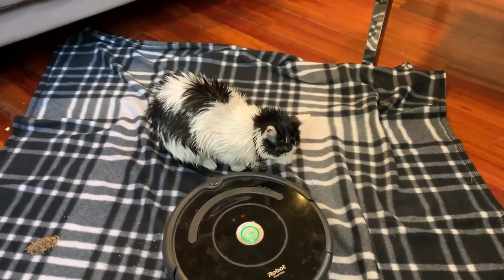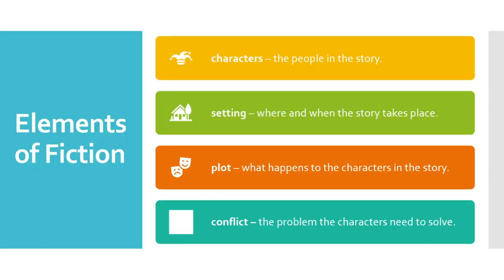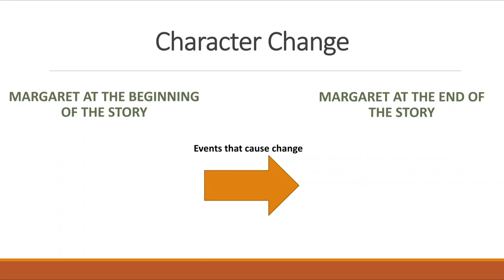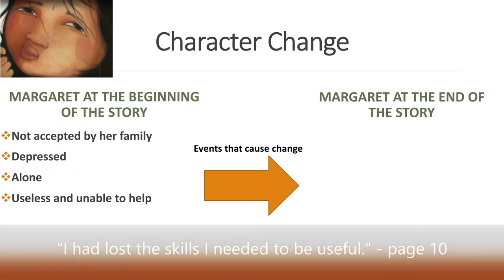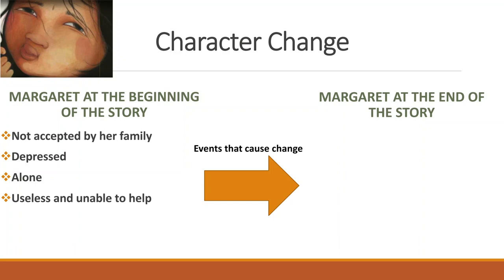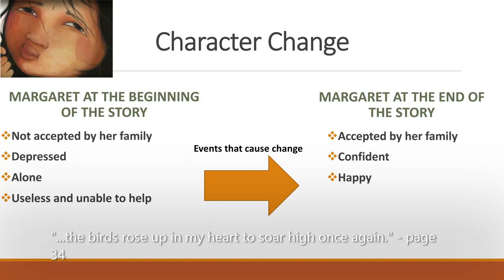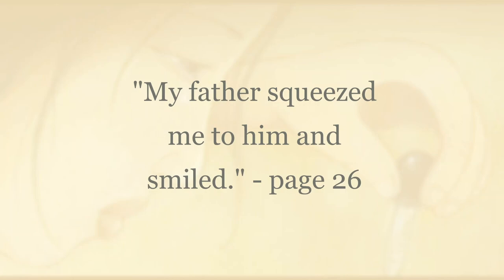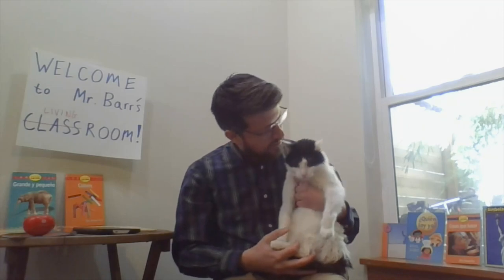ELA, Grade 4-5, 4/22, Character Change